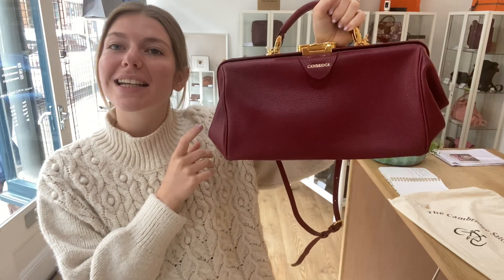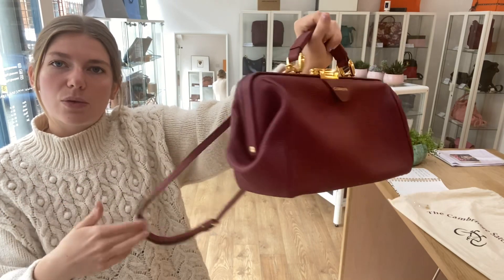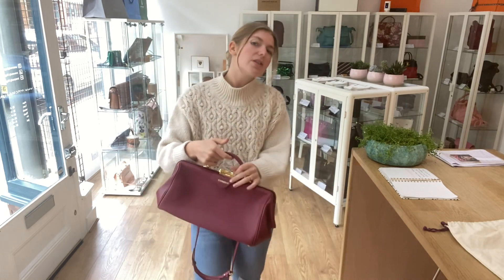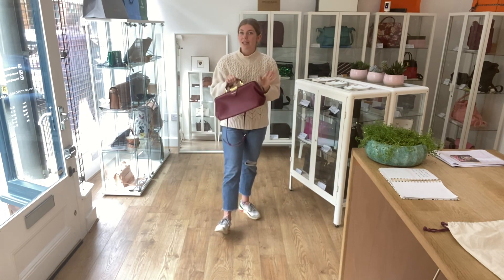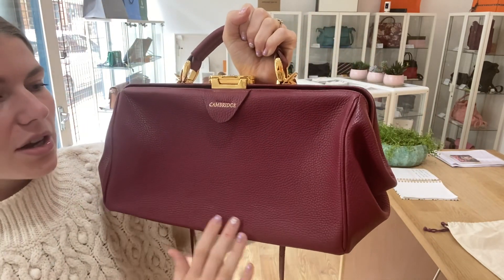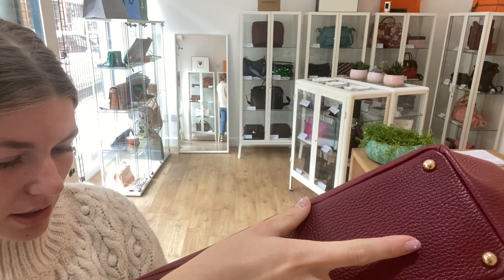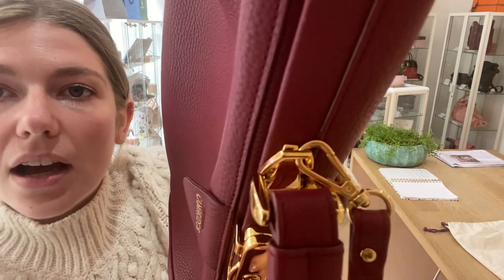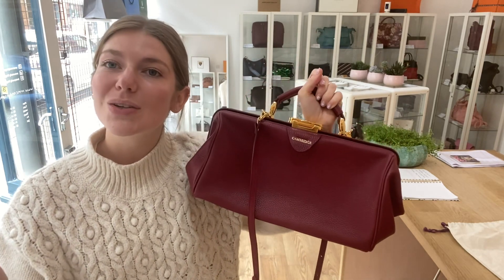The Cambridge Satchel Company Doctors Bag Review